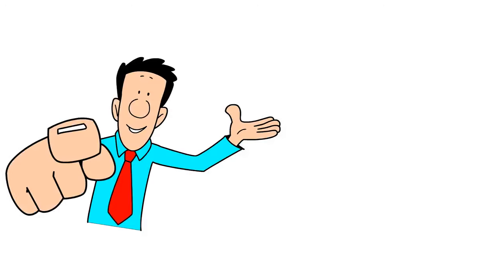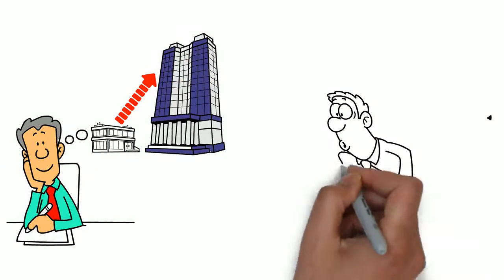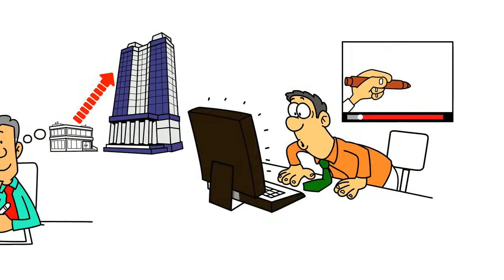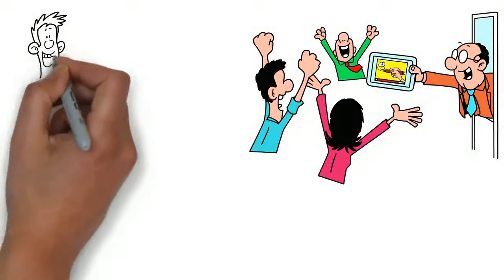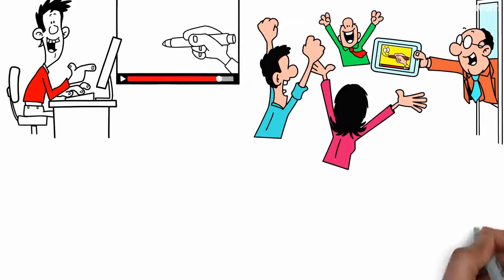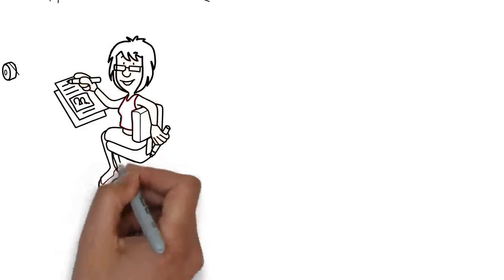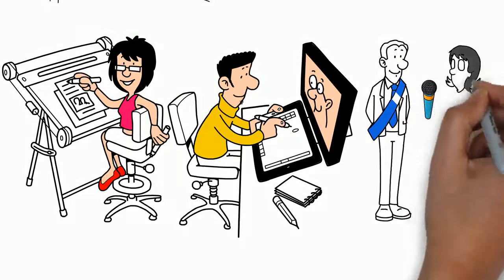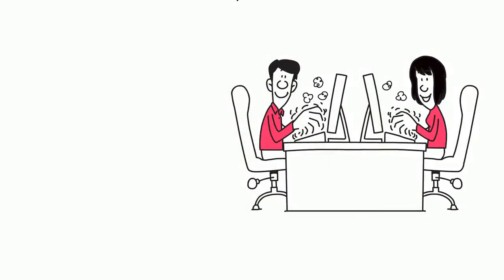-- Whiteboard Animation - Best way to deliver your message -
This content was taken from the following source